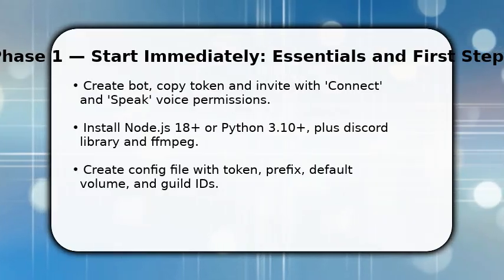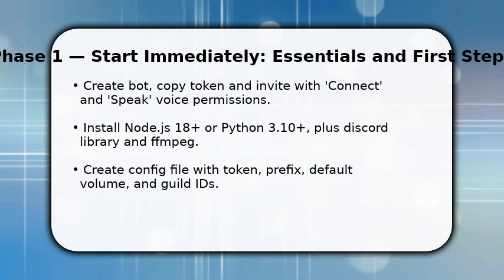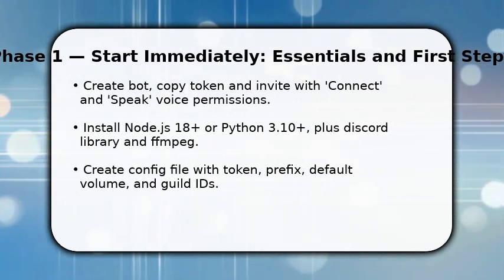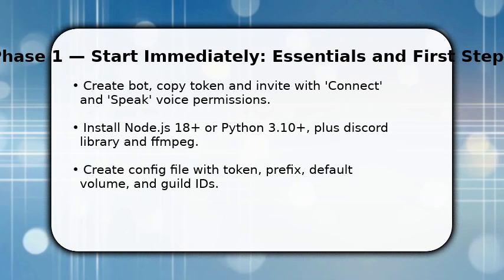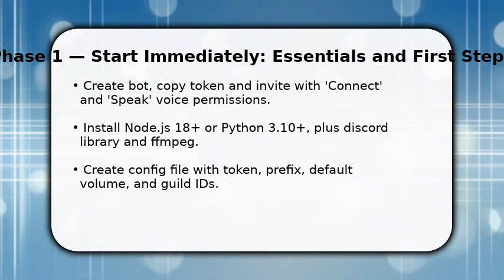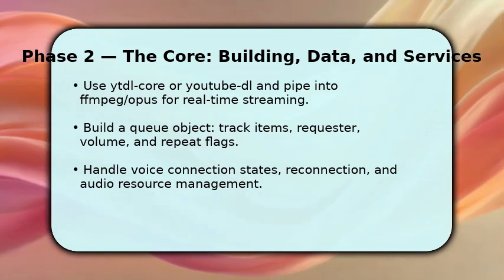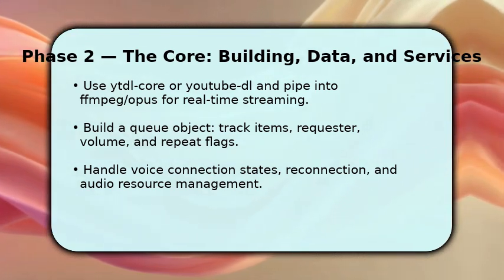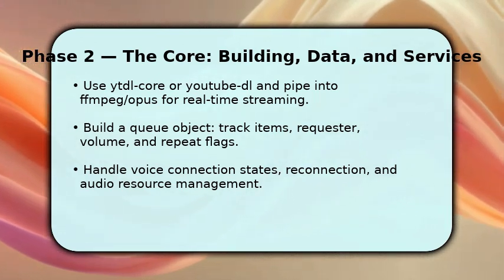How to Use Bot to Play Music in Discord (updated)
How to Use Bot to Play Music in Discord (updated) | 🔒 Surfshark VPN Deal — Stay private and secure. $1.99/mo + 3 Months Free ▸

Learn how to integrate a music bot into your Discord server for an enhanced audio experience. This updated guide covers the latest methods, including setup instructions and troubleshooting tips.